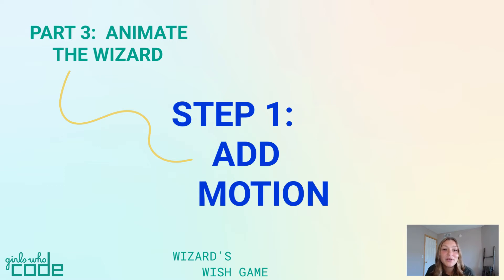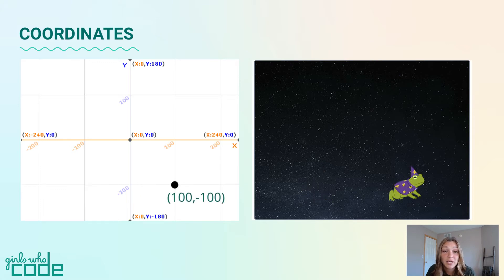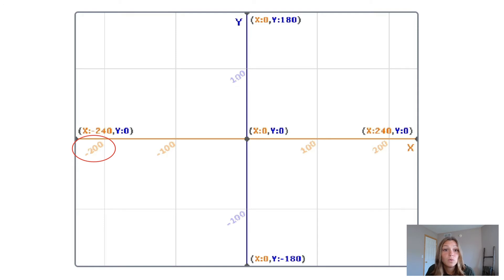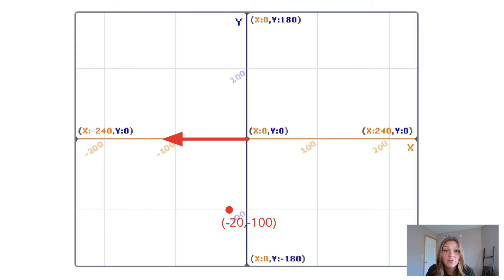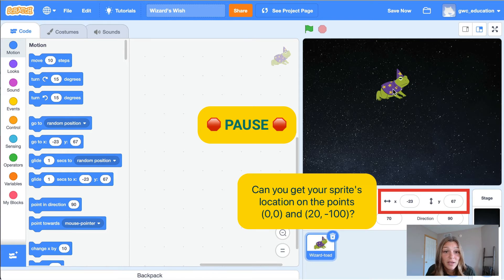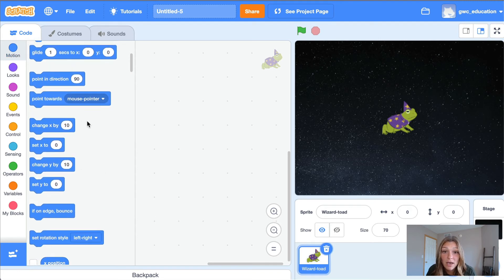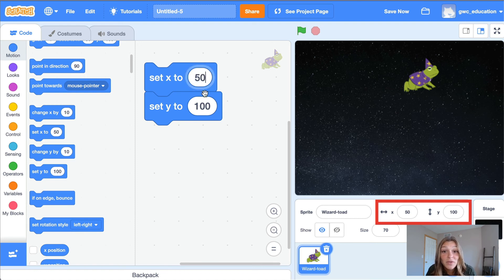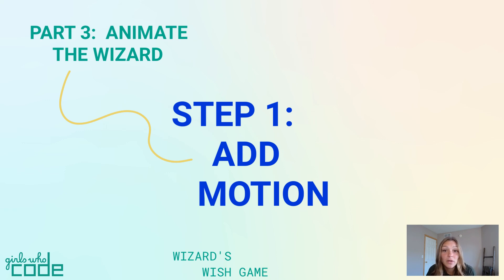Wizard’s Wish Game - Part 3: Step 1: Add motion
In this video you will learn how to use motion in programming. You will review coordinates and learn how they can help you place an object on the stage. By the end of this video you will know how to use coordinates to control the location of your sprite.

- Watch the video. See the Documentation section below for extra resources.